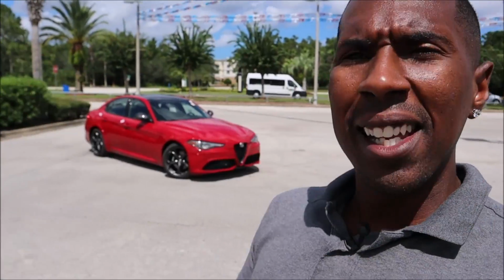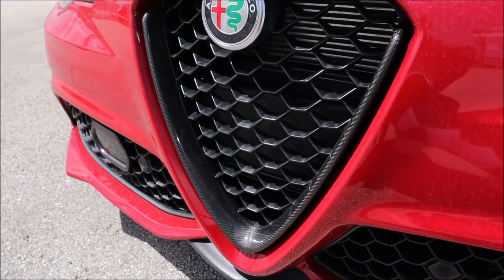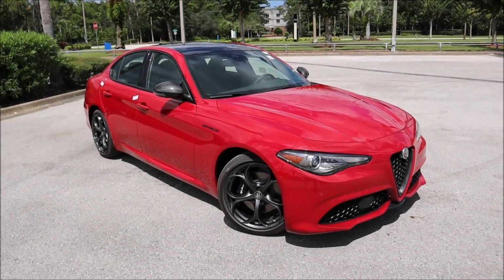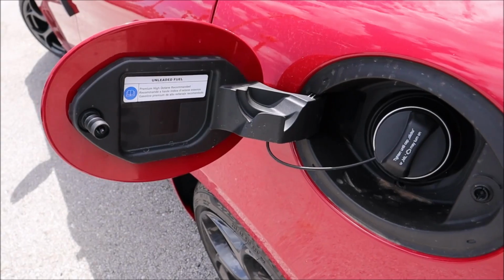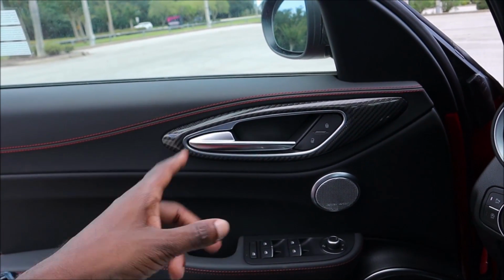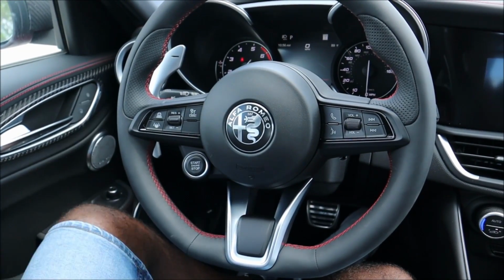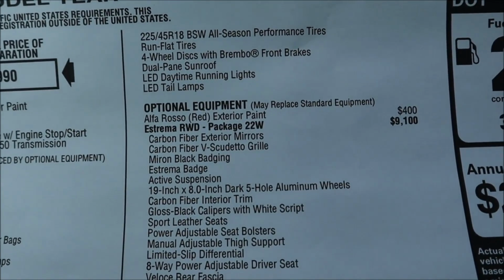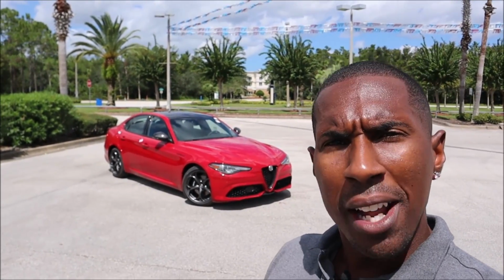2023 Alfa Romeo Giulia Estrema Edition Takes Extreme To The Next Level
The first Estrema aka Extreme model of the Alfa Romeo Giulia is here for 2023 so lets see what the highest trim level of this Milanese sedan has to offer!